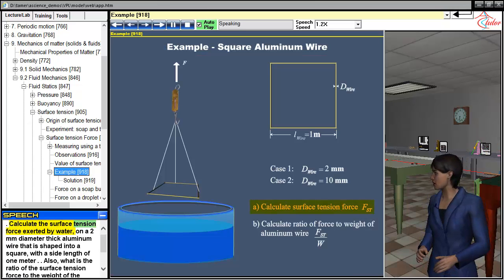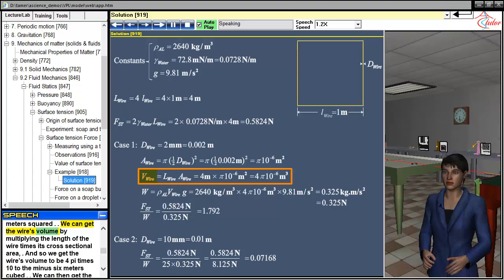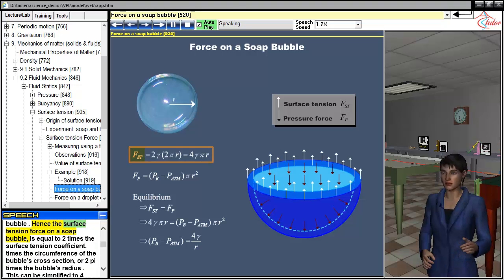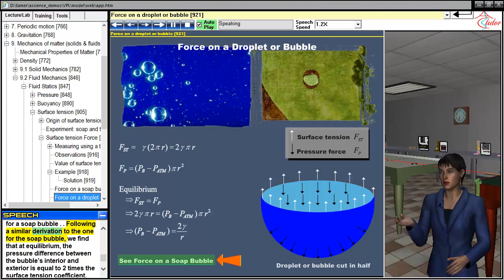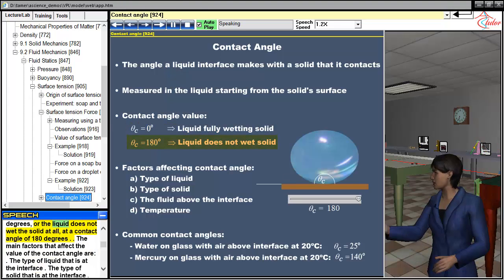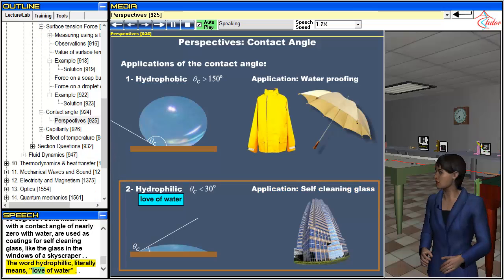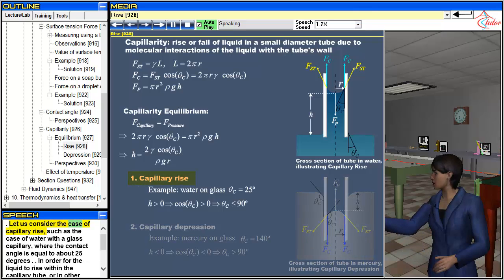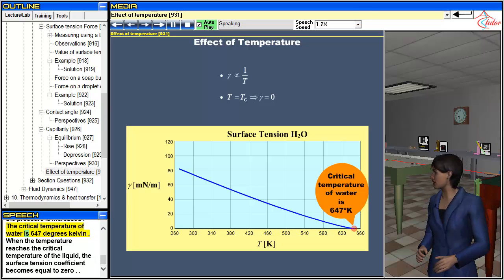Fluid Statics (7/8): Surface Tension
Lecture on fluid statics. Part 7/8 is on surface tension